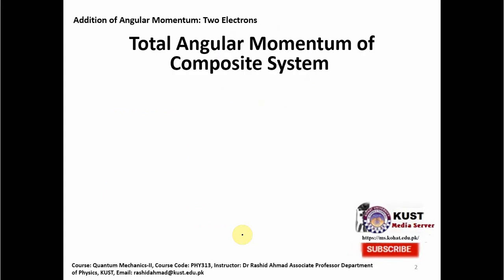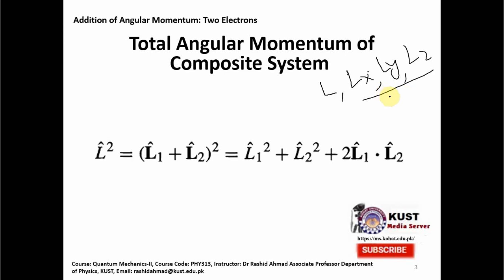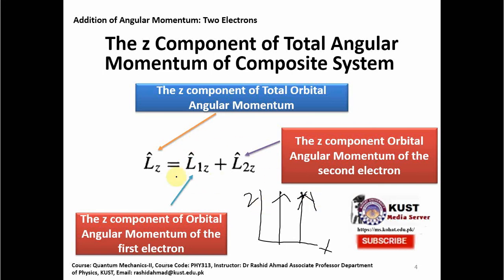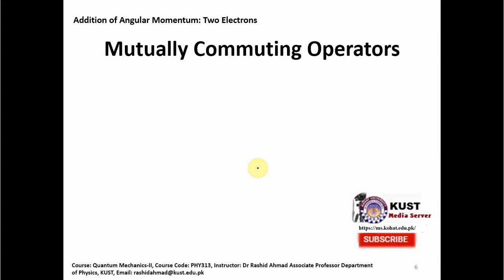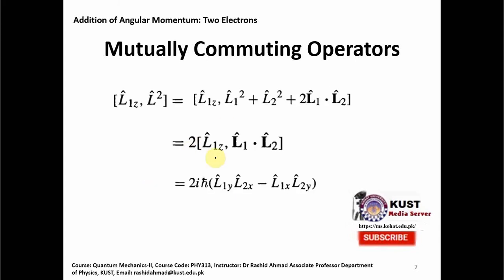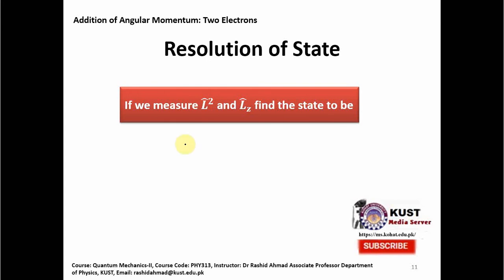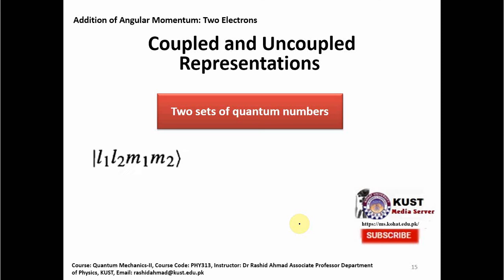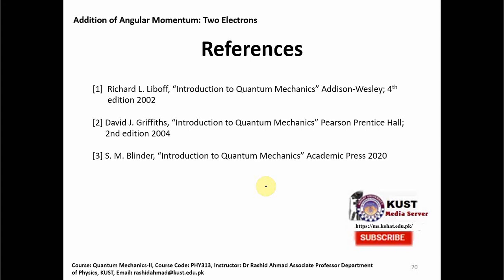Addition of Angular Momentum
A Lecture in Quantum Mechanics.